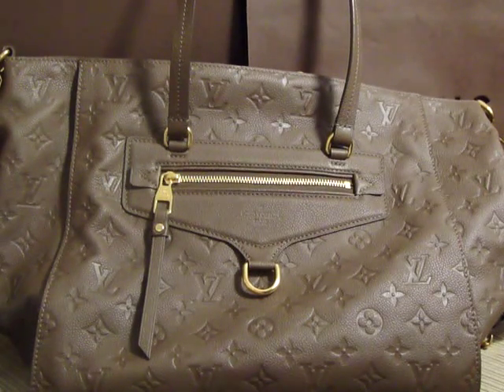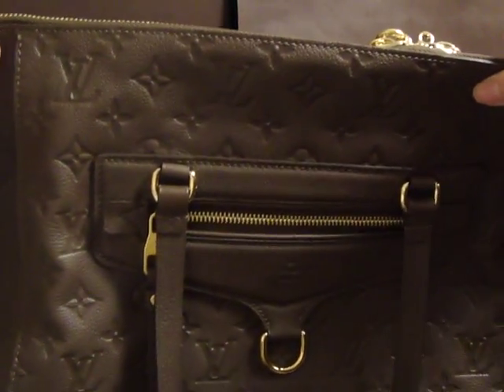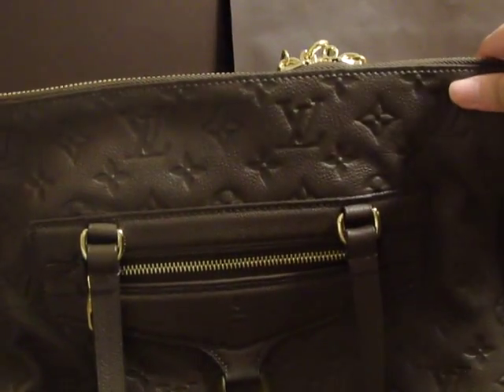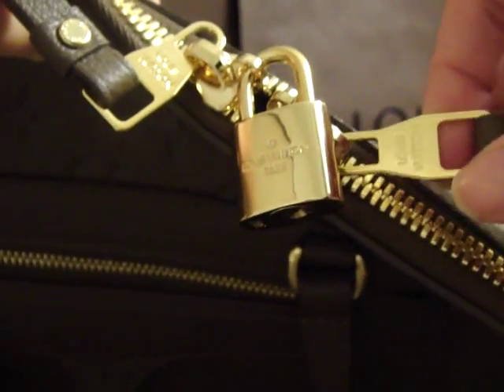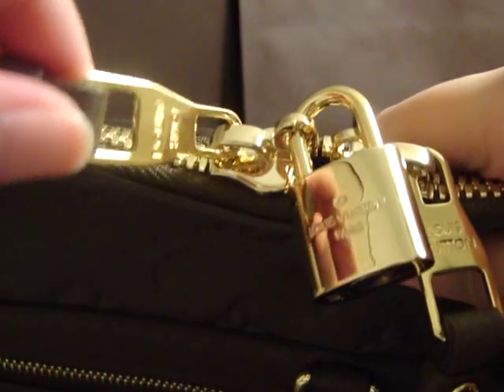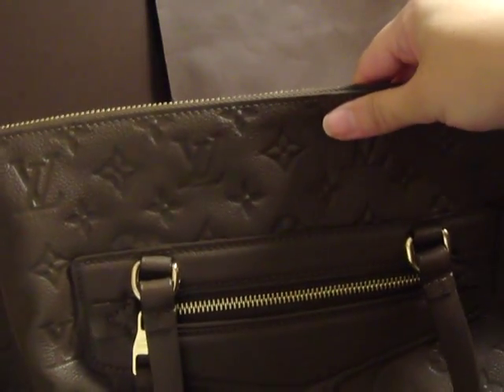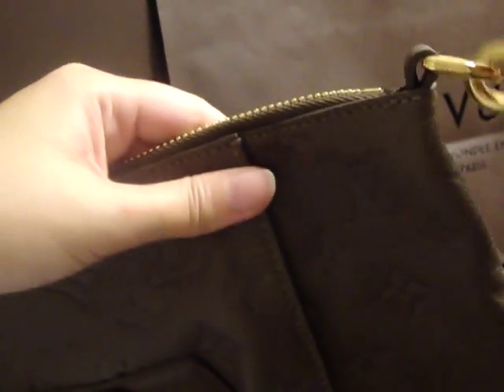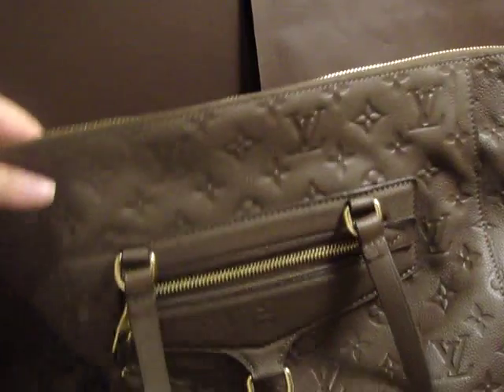Louis Vuitton~Monogram Empreinte Lumineuse PM~My Newest Addition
Hello everyone!  I want to share with you my latest LV purchase that I've made today.  I've been wanting an Empreinte bag for a while now.  This is the Monogram Empreinte Lumineuse PM in Ombre.  This bag is truly spectacular!  It is a calf leather bag (smells delicious!) embossed with the iconic monogram design.  Subtle yet beautiful.  One thing I really like about this bag is that it comes with a removable shoulder strap for hand, shoulder or cross-body carry.  I plan on wearing this bag mainly in cross-over style for work but I like the other options as well.  Love the padlock and all the golden brassware.  Simply gorgeous!

To my all friends who requested I do a LV purse collection video, I will work on getting it done soon.  I think I'll do it in parts however.  Since my last video I have acquired quite a few pre-loved discontined/limited edition pieces (some purses, some small leather goods) from a few reputable online consignment stores.  Please be patient with me as I put my collection videos together =)

Hope you enjoy this video!  Thankyou for all your support as always!!